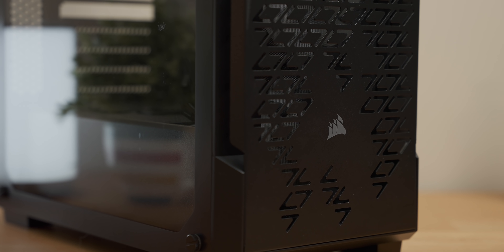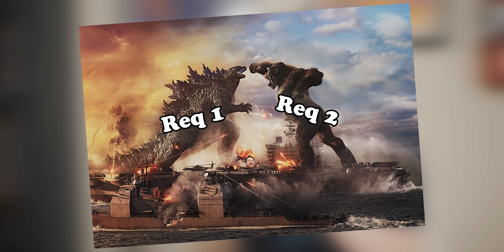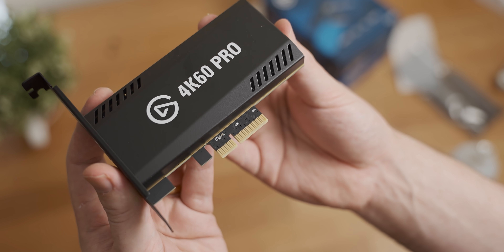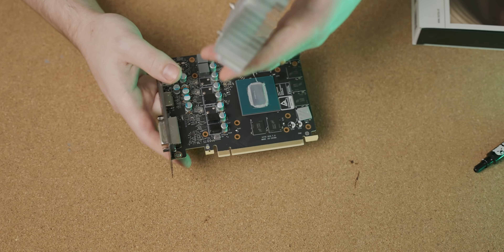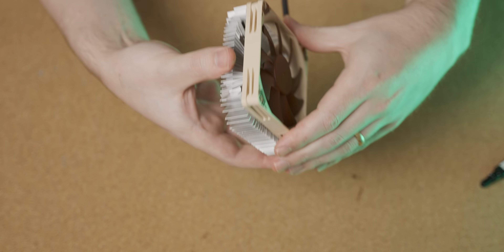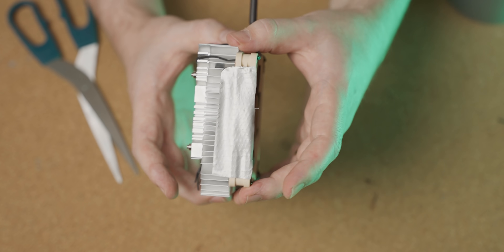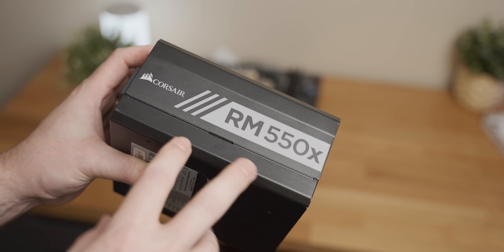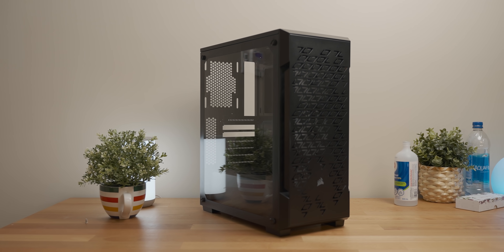I Wasn't Going To Make A Video About This PC, But...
While building a streaming/capturing PC for my channel, some stuff went wrong

If you want the chance to catch a graphics card being savaged live here is my Twitch channel

- Elgato Game Capture 4K60 Pro MK.2
- Elgato Cam Link Pro
- AMD Ryzen 7 3700X
- ASUS TUF Gaming X570-PRO
- CORSAIR RM550x Power Supply
- CORSAIR iCUE 220T RGB Airflow ATX Mid-Tower Case